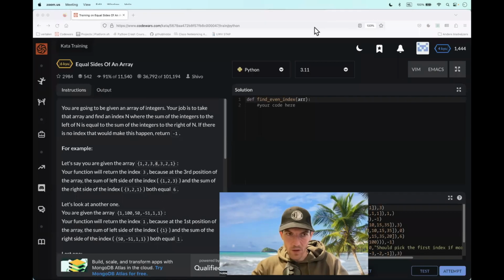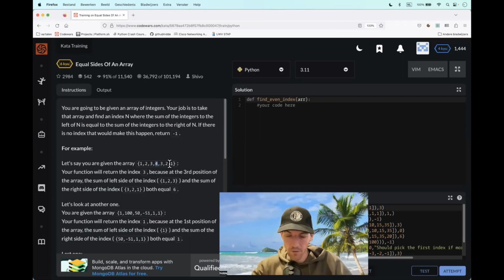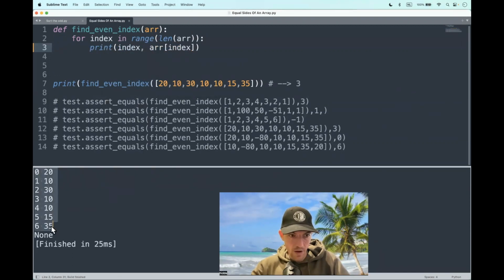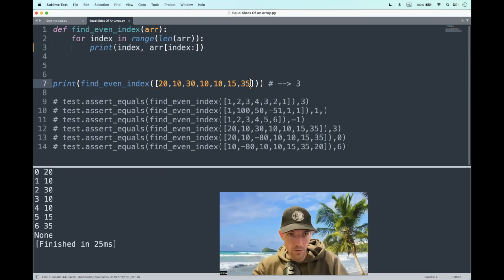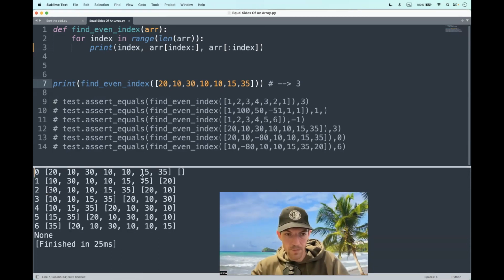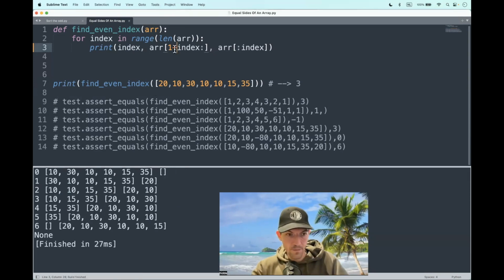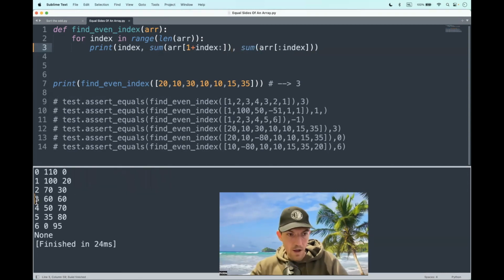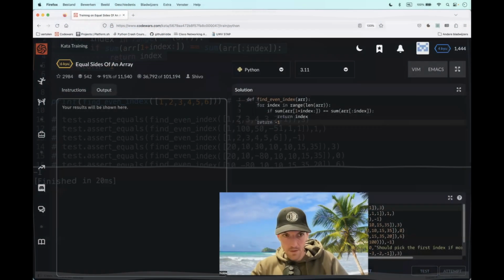Codewars (Python🐍) | Equal Sides Of An Array | kyu6